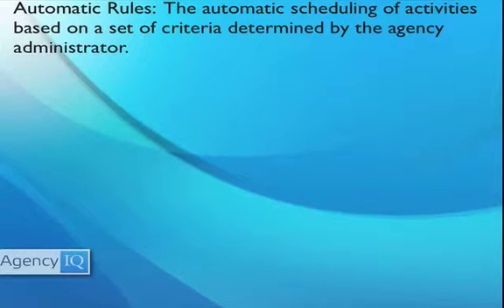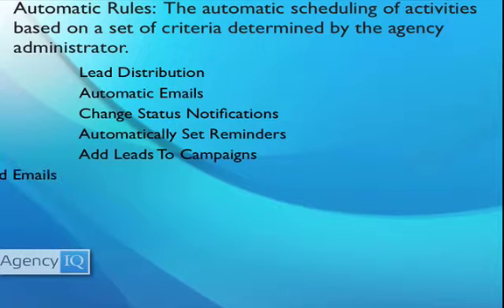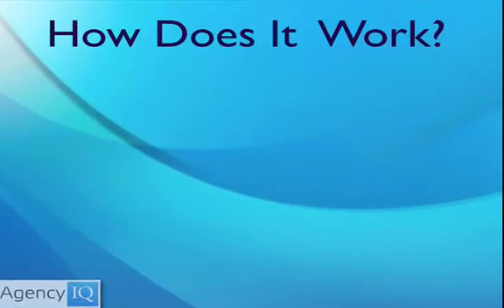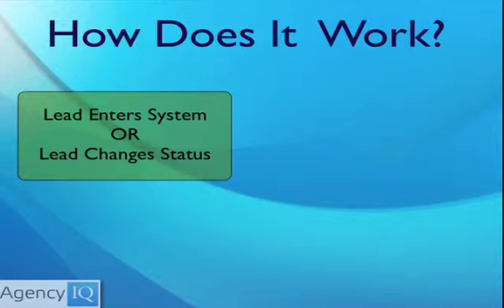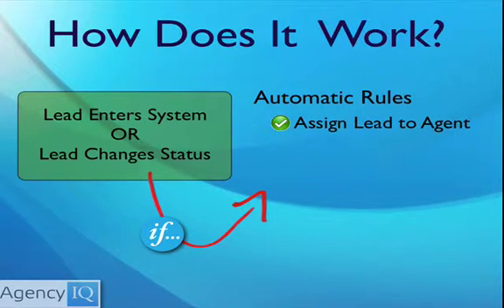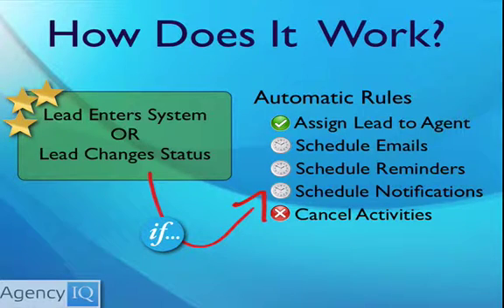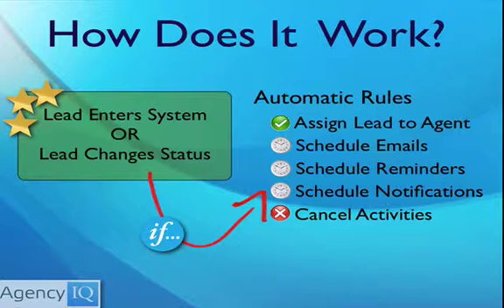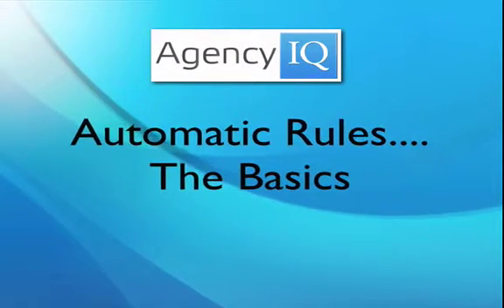AgencyIQ: Automatic Rules...The Basics.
AgencyIQ This is a brief overview of the Automatic Rules and how they work.